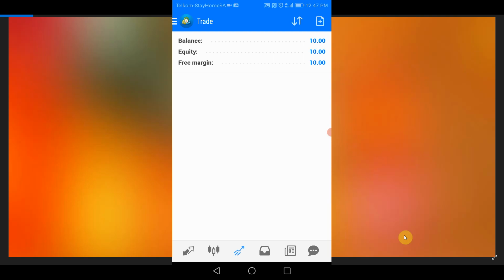$10 challenge chapter:00 [introduction]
Follow Fx wizy :

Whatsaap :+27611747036